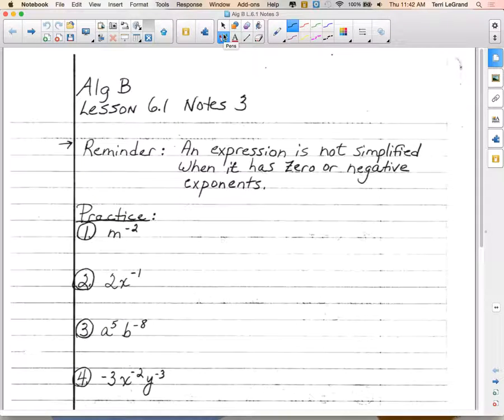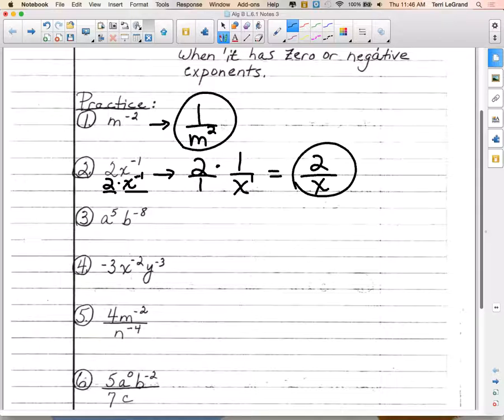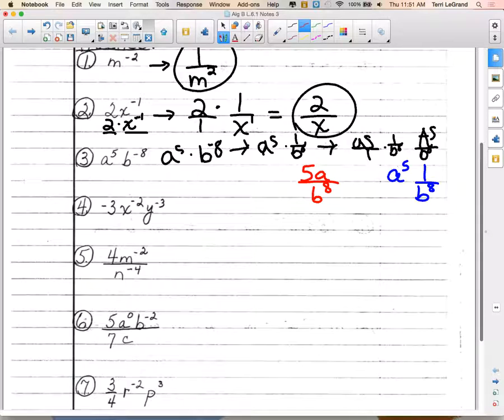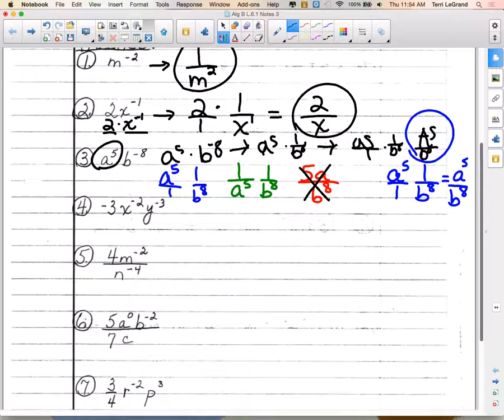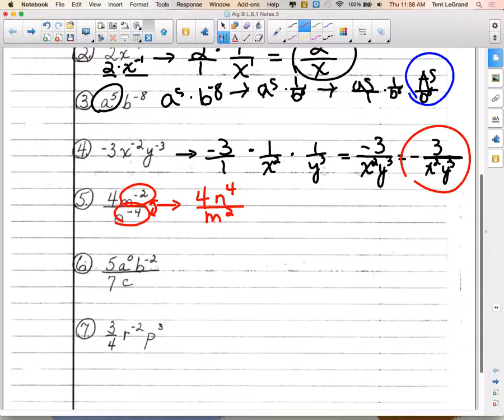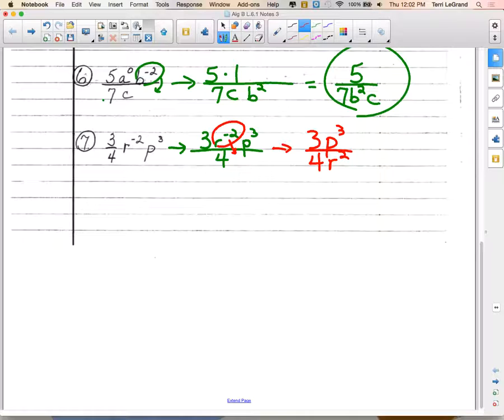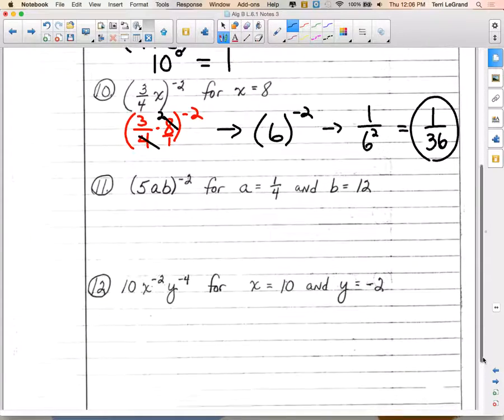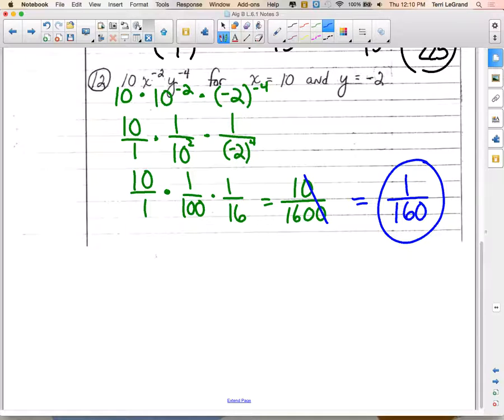Alg B 6.1 Notes 3 Recording